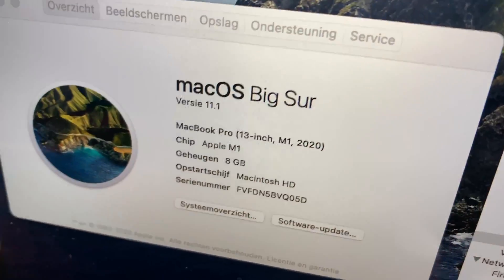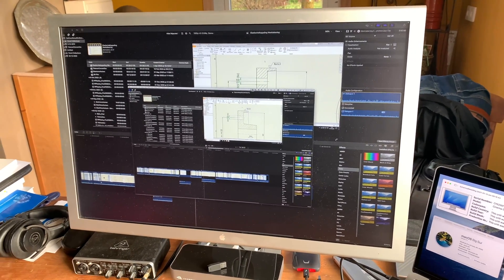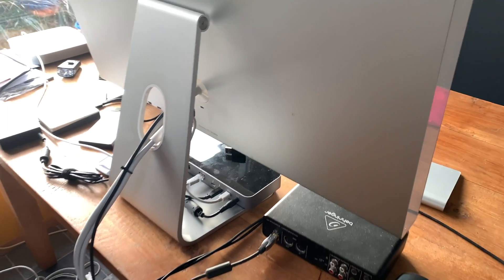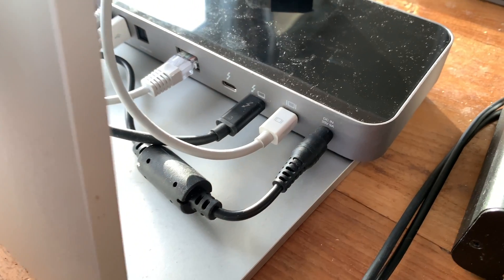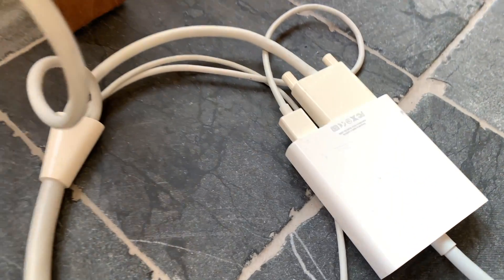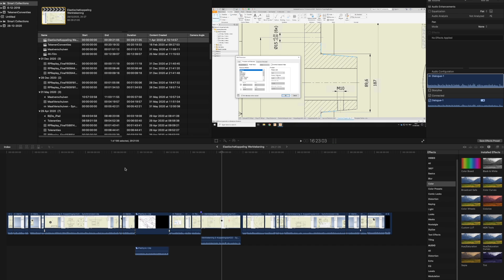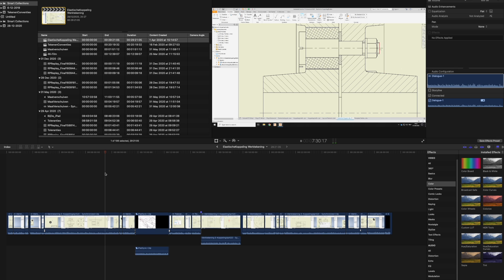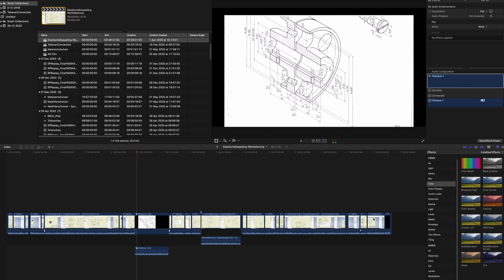2006 Apple Cinema Display 30" connected to 2020 M1 MacBook Pro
Short demo of the connection of the 2006 Apple Cinema Display 30" to my 2020 M1 MacBook Pro using OWC's Thunderbolt three Dock.
The ACD 30" is the "30-inch DVI Late 2005". It was built in week 20 of 2006 in Korea. The unit number: 529. Bought this one second hand December 2020, including the "Apple Mini DisplayPort to dual link DVI adapter".
It also works fine on my other early 2008 MacPro's display port. It's the display port that looks like Thunderbolt 2. And it works just fine on my MacMini 2011 for it has a DisplayPort as well.